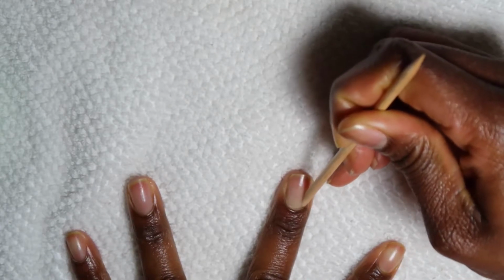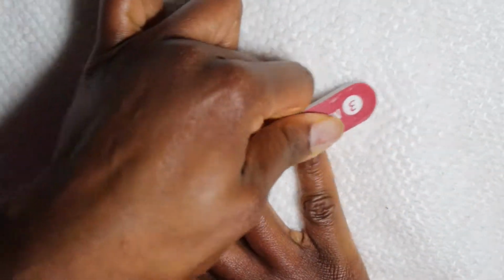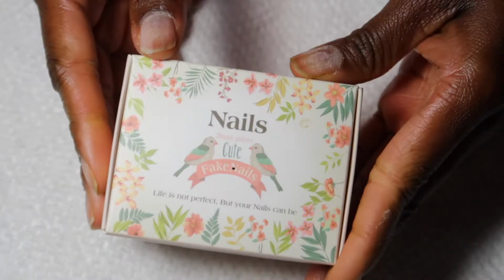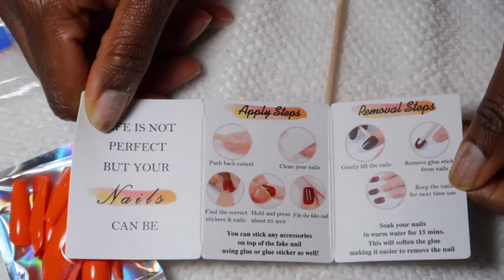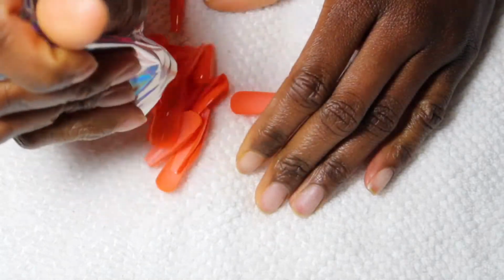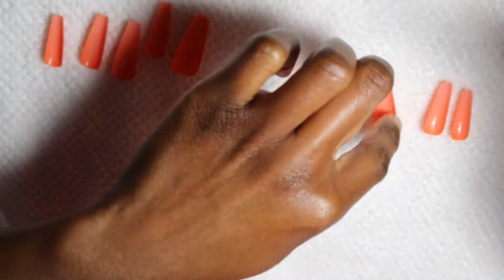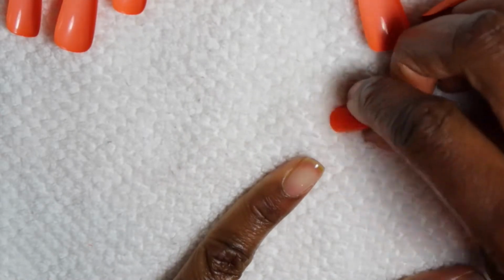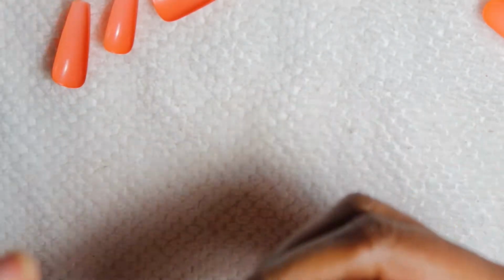$7 AMAZON PRESS ON NAILS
Let me know what type of videos you would like to see.

Nails used.
Artquee 24pcs Orange Ballerina Long Coffin Glossy Fake Nails Press on Nail False Tips Manicure for Women and Girls

Frequently used amazon purchases:
•X-pression Ultra Braid
* Shine N Jam Conditioning
* Style Factor Edge Booster
* Edge fixer brush
* Wrapp-it Styling Strips

I don’t own rights to the music used in my video
Instrumental for video body : Earth Bound- Slynk